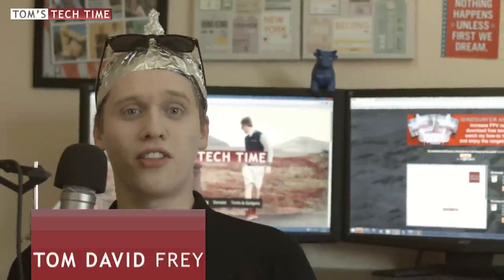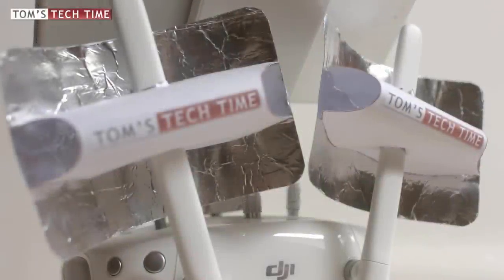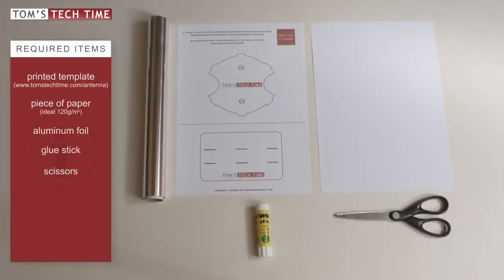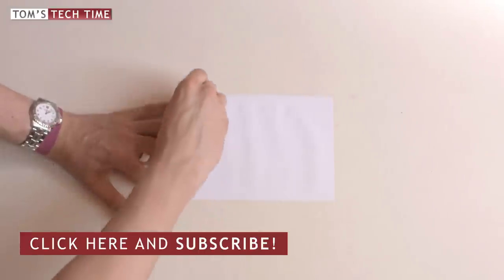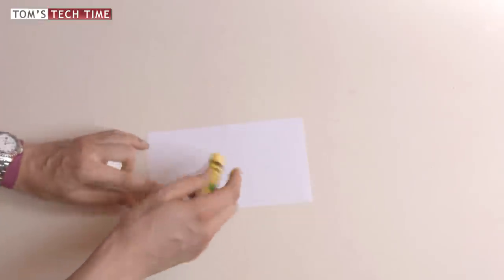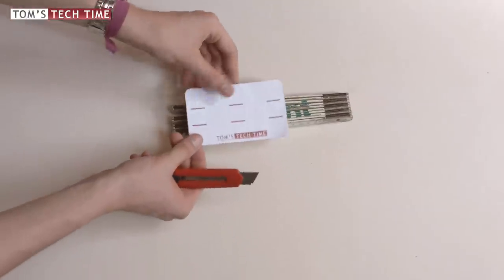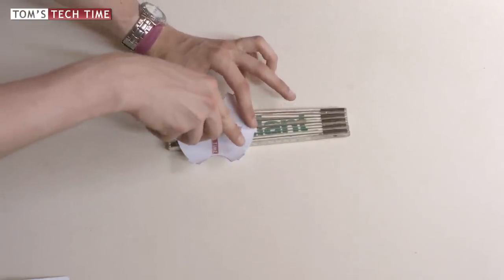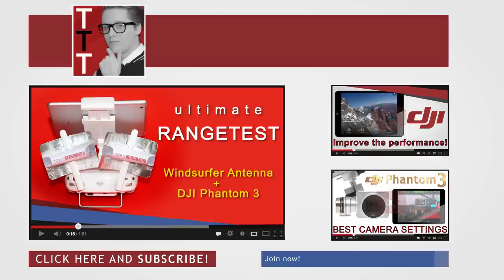How to make a WiFi / FPV Range Extender | Video Tutorial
Build yourself a completely free WiFi booster (can be used as an FPV range extender also)!
It takes a few minutes only and can be done with normal household items! Use it with your WiFi router / UAV / Modem!
I'm using the DJI Phantom 3 multirotor as an example (simply more exciting than a normal WiFi). The Windsurfer Antennas work with normal WiFi routers, remote controllers, et cetera!